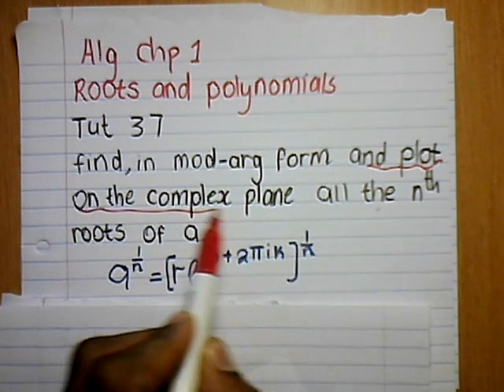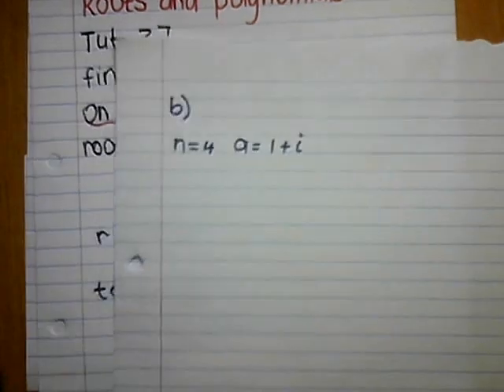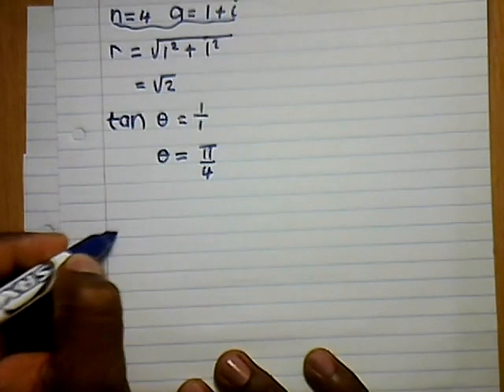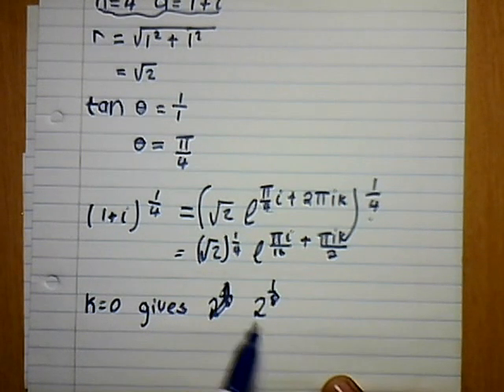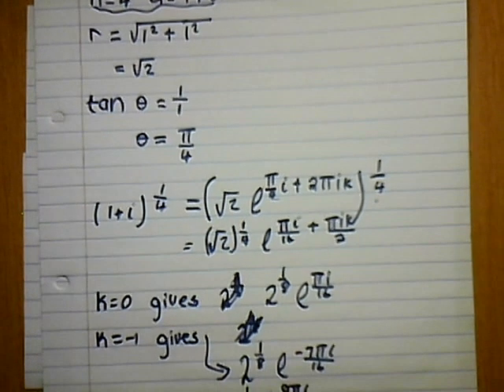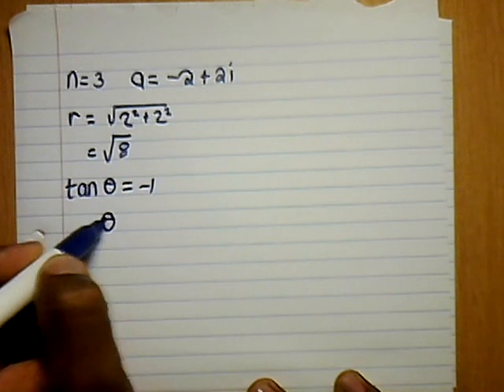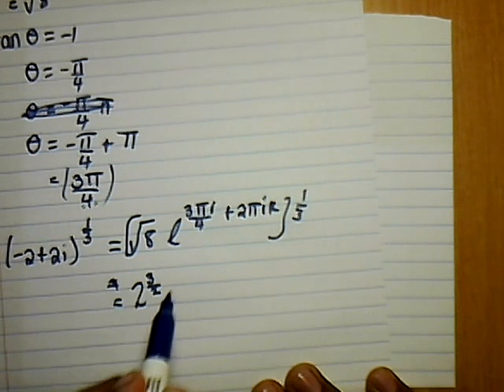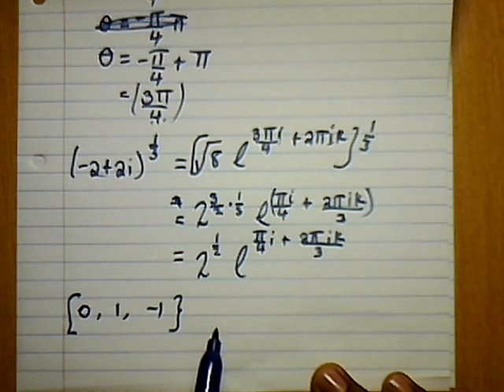Wits MATH 2011 Alg Chp 1 Roots and polynomials tut 37